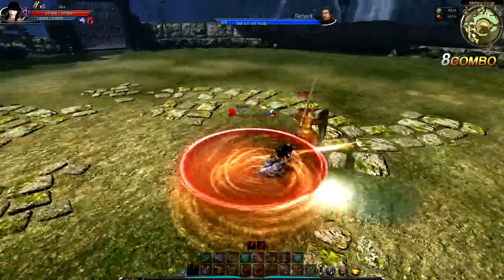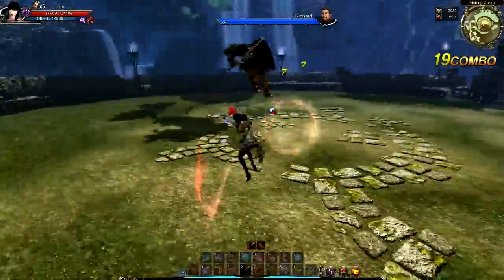[Part 2] - How to use Rout Point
Continuation of my 3 video series on how our skill, rout point, works!
-[Video 2 Material]
-How does double rout point work (activation)?
-How can I control double rout point?
-Double rout point can occur between 1~9 Stacks and exceptionally 5% (ill-timely manner) on 10 stacks
-What are the uses of double rout point?
-How do I control double rout point on my skills?
-How do I cancel the double rout point when it's in the 80% "chance of happening" zone?

Check out my "complete" Slayer guide on C9 Forums (PvP & PvE)